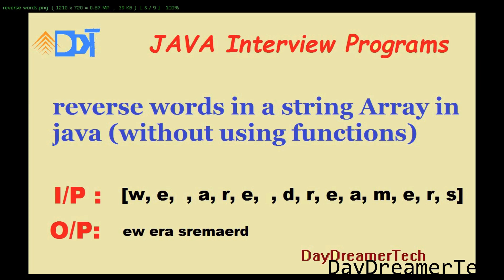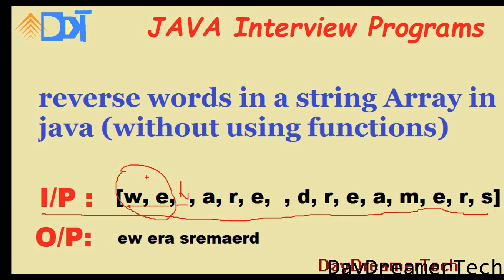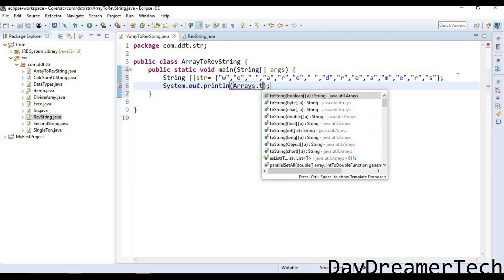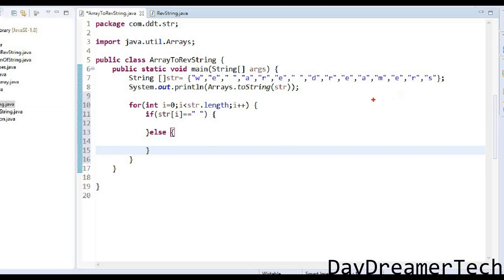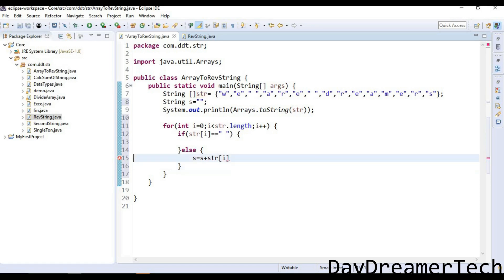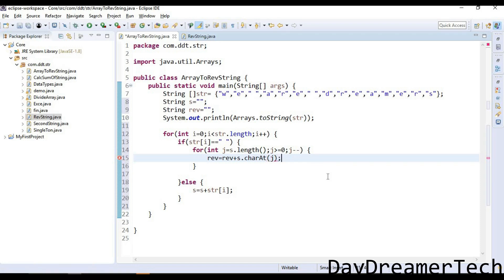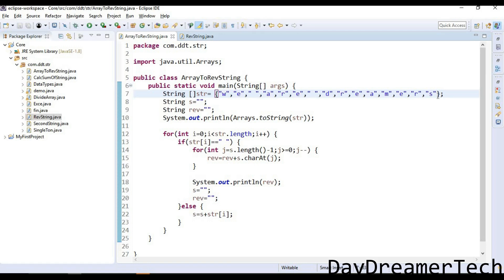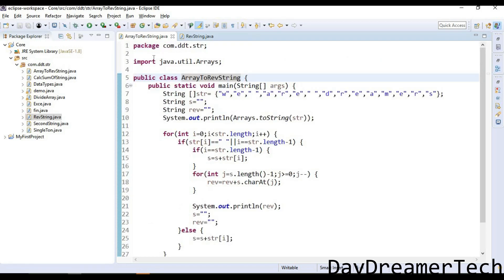how to reverse the character array with preserving the position of spaces in java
java interview program
how to reverse the string with preserving the position of spaces in java